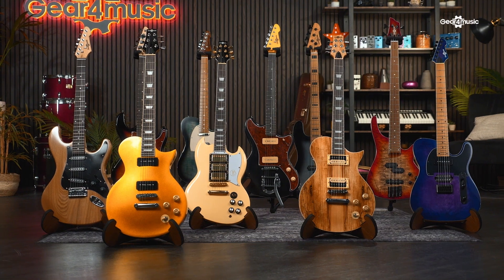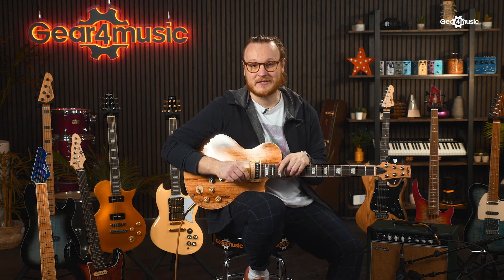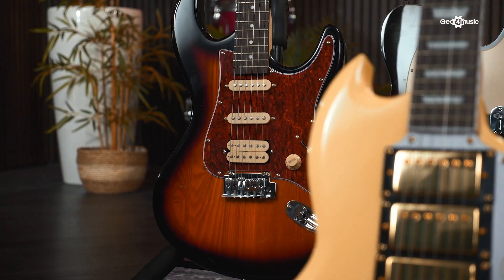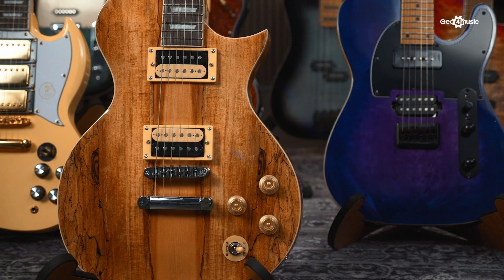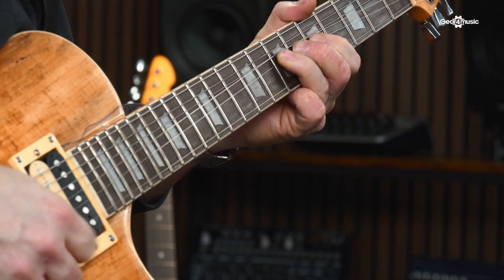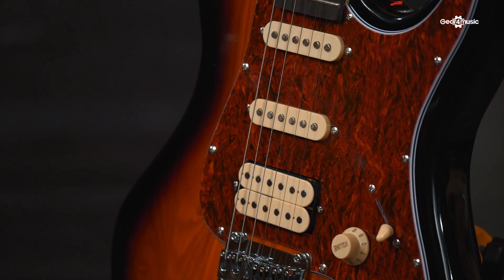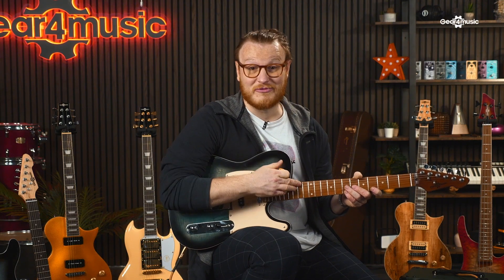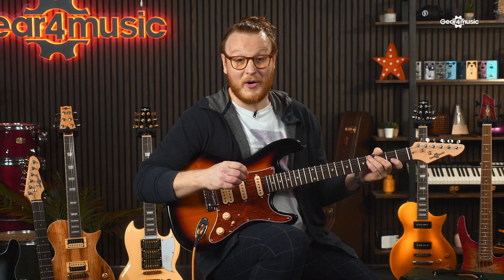The Gear4music Select Guitar - what makes them different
Whether you play blues, rock or jazz there is a guitar for every player in the select series. Chris has been looking at a few of the key improvements to help you decide which is the one for you.

00:00 Introduction to Select guitars
01:18 How have they gone up a level
01:56 Other materials that have helped take it up a notch
02:40 Pick up configurations
02:49 The HH configuration
03:07 The SSS configuration
03:27 Other configurations available
03:46 The finishes
04:24 What about bassists?